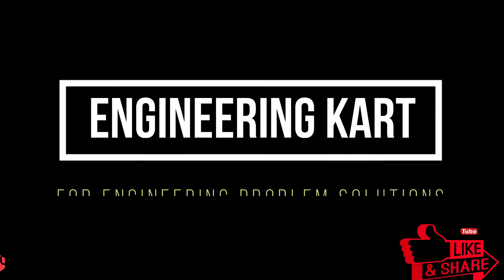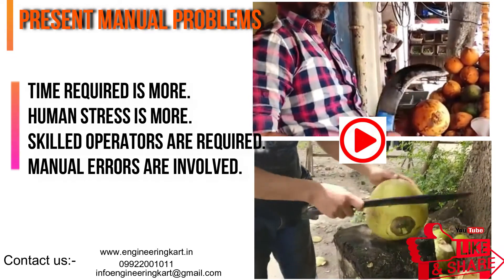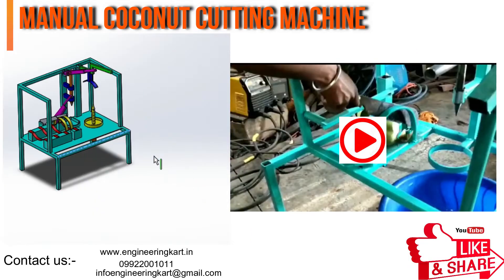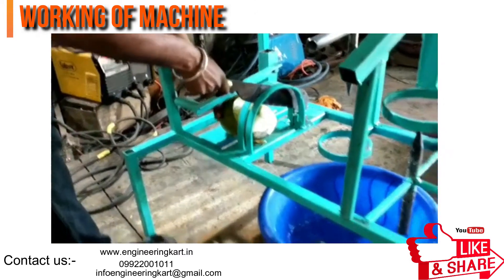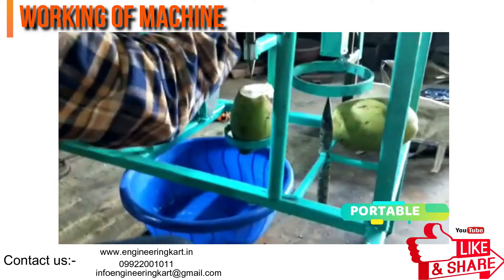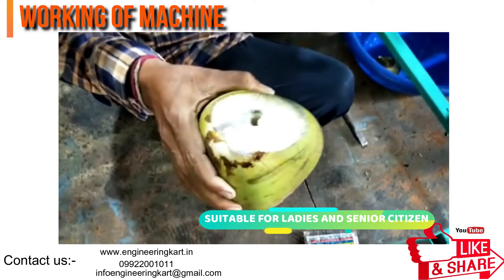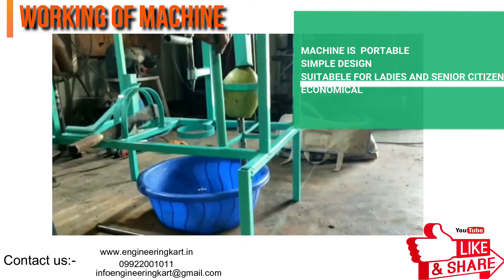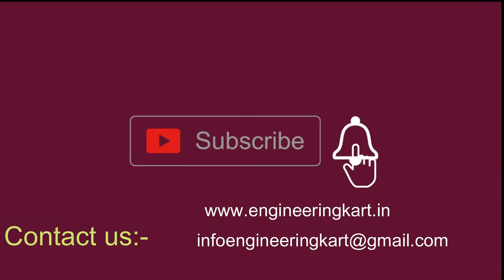MANUAL TENDER COCONUT CUTTING MACHINE|SIMPLE COCONUT CUTTING MACHINE | LOW COST CUTTING MACHINE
Hello friends
Majorly in our India coconut harvesting is done by manual method. In this manual method risk of accident and injury incidents is more.
Skilled labour is required for manual method.
Injury or accident may cause.
The time consumption is more.
For ladies and senior citizen it is tedious and difficult.
By observing these problems we have tried, to design and develop, a manual machine which will be suitable coconut cutting and dehusking purpose..
In this mechanism, we have developed the sharp edge knife, and its cutting mechanism.
In this mechanism following facilities are developed,
1st Cutting mechanism
2nd Piercing mechanism
3rd Water removal mechanism.
In this mechanism we have used, the lever mechanism, to get maximum, mechanical advantage.  When we load, the coconut on bracket bed and apply the de-husking lever on It,  The sharp edge knife, will cut the coconut smoothly .
The mechanism,  will help to split the fibres from main body of coconut. This will help to drain the pure water, at bottom side very easily.
The piercing bars are use to pierce the coconut to drink the water with the help of straw.
The developed machine, have many advantages,
The machine is portable
The machine is robust, and sturdy.
The machine can handle easily , by ladies,  and senior citizen.
It is economical, and no electricity is required.
The video is showing the working of machine